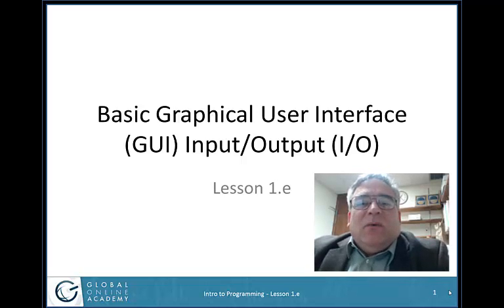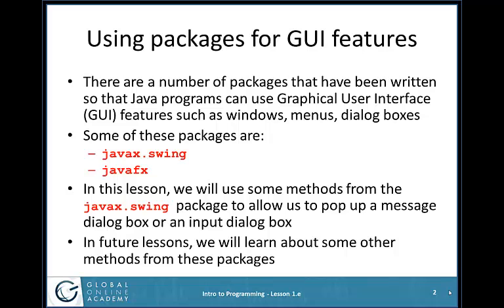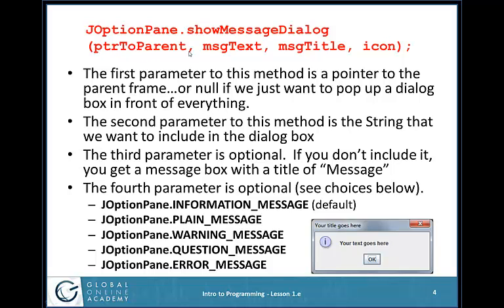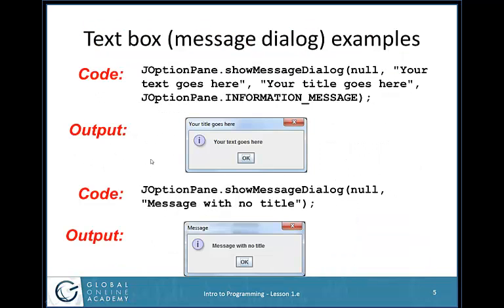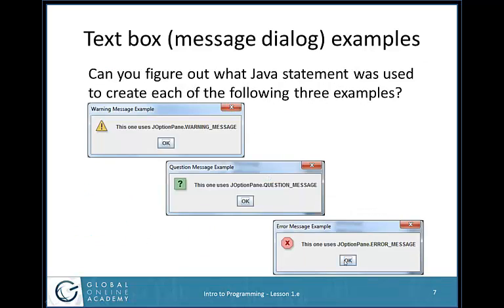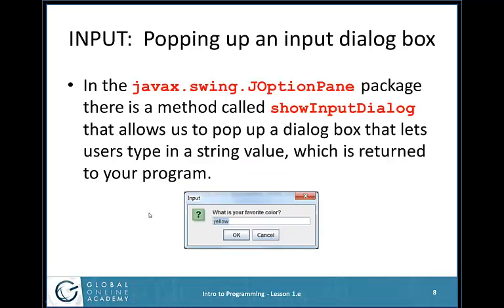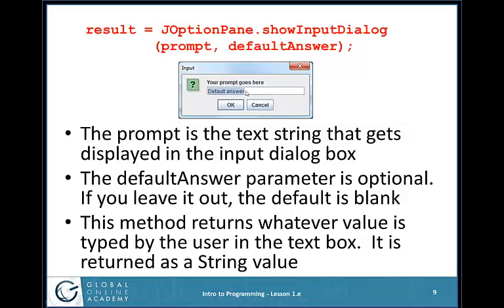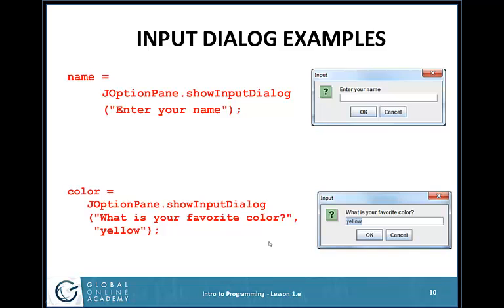Lesson 1e - PPT Video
GOA Intro to Programming Lesson 1e GUI I-O